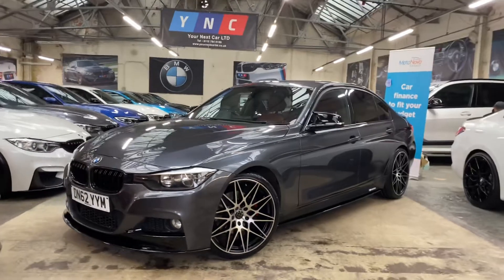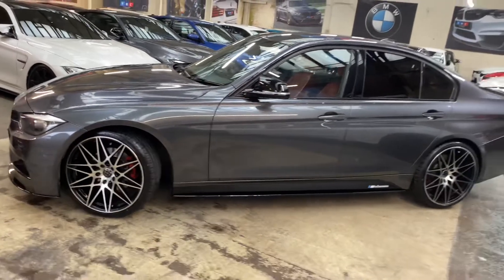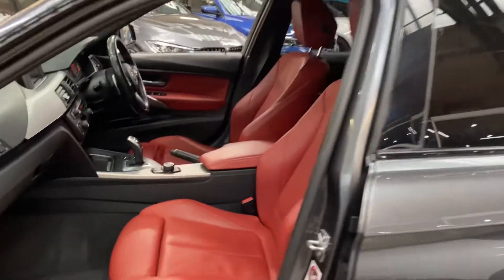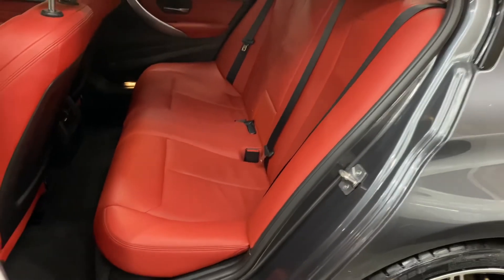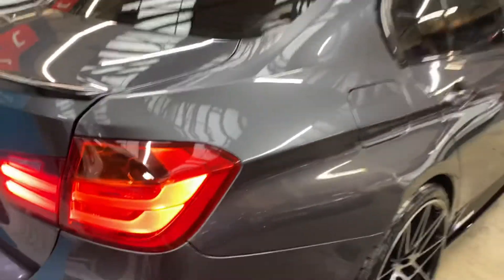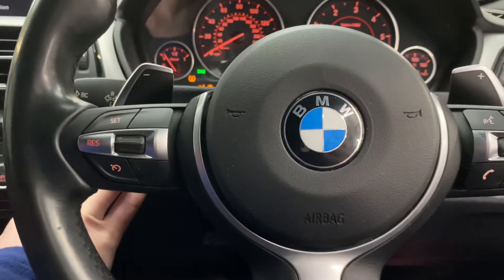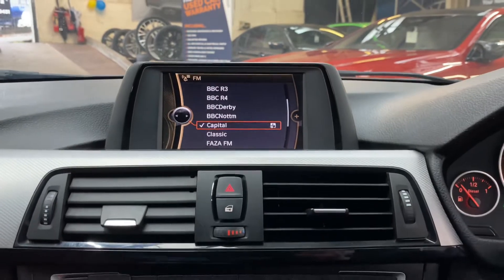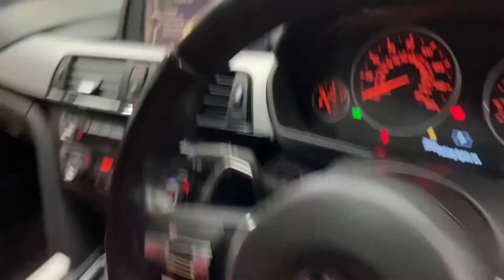(DN62YYM) 330D M SPORT SALOON ( 20' Alloy Wheels!)